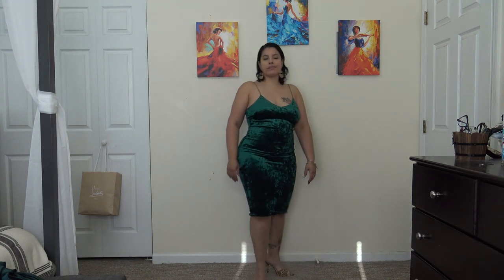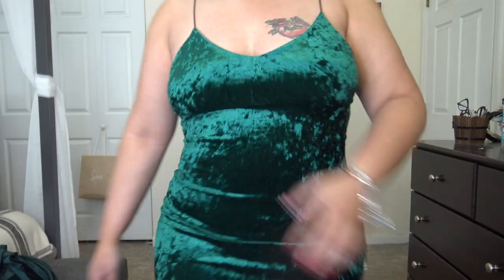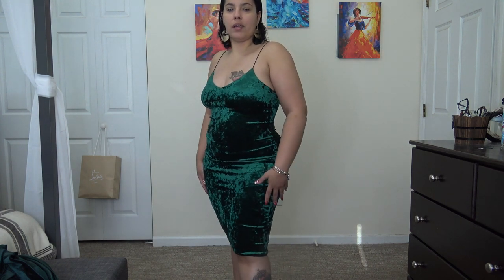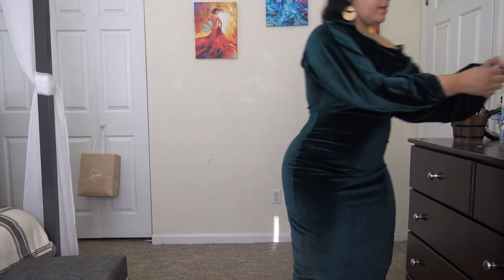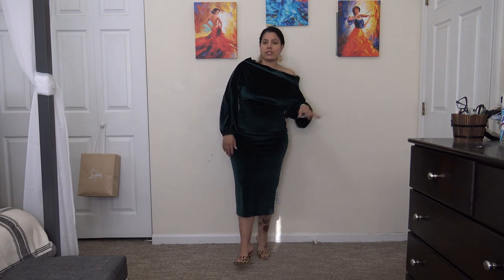Amazon Shein Green Holiday Dress Try On